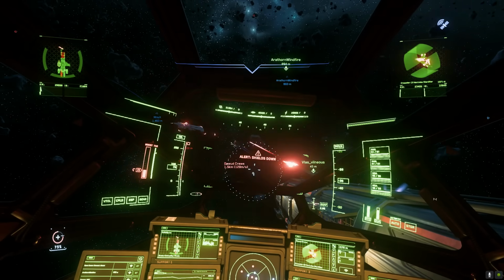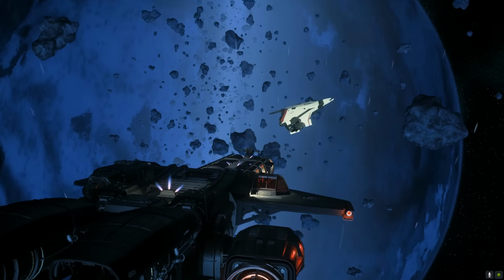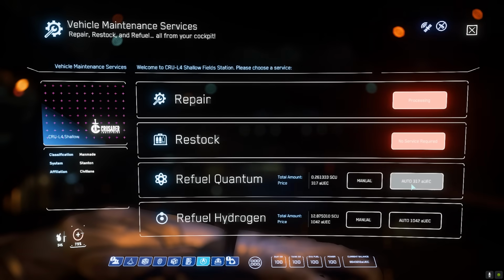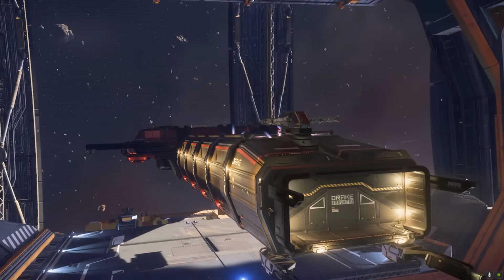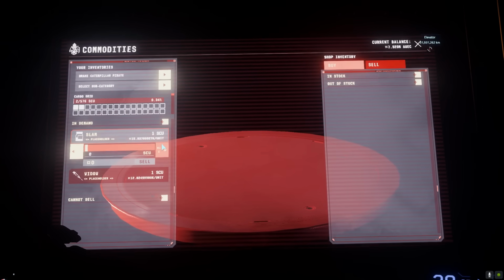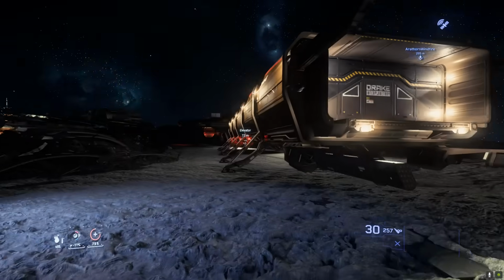30,000,000 Credits of Cargo in the Caterpillar! - Star Citizen Bounty Cargo Scavengers gameplay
One of the recent changes that has made a big improvement to salvage and bounty missions, is that NPC ships now carry cargo onboard more frequently, and in greater quantities.

Ths is a change that began in 3.20, and gave more of a reason to stic around after killing your bounty targets even if you were not a slavage ship

I'd mostly missed out on this new area of the game, being away for most of the summer, but we were setting out aboard the Caterpillar looking or adventure, and while we didnt know it yet - today would result in quite the haul out there in the rings of Yela